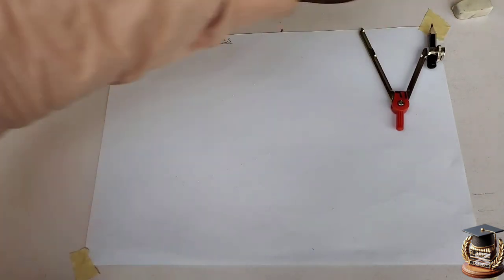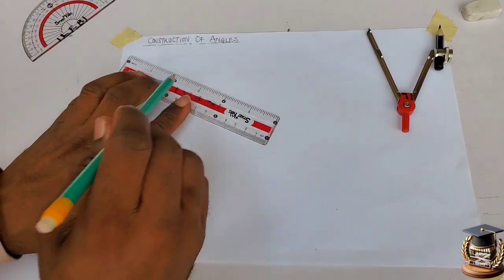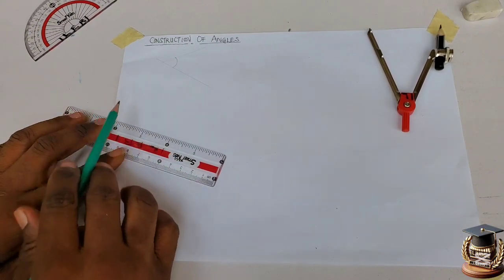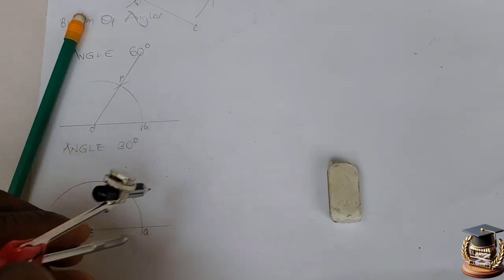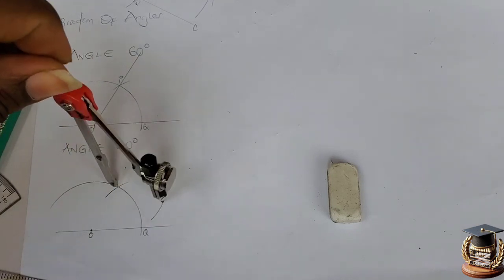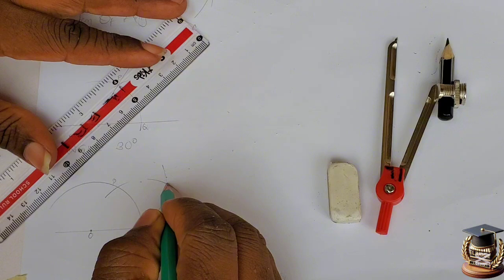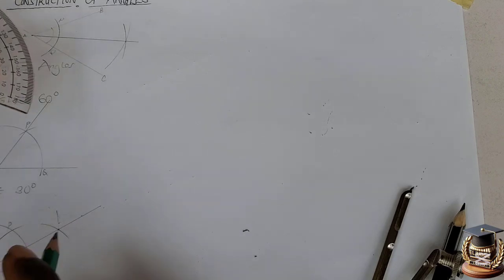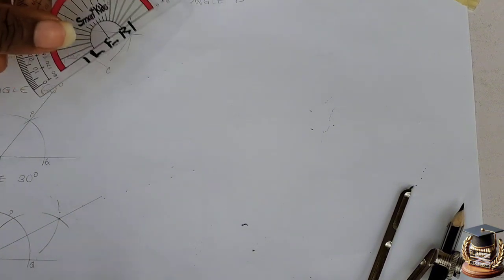CONSTRUCTION OF ANGLES.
Bisection of angles, angle 60, angle 30, angle 90, angle 45, angle 15